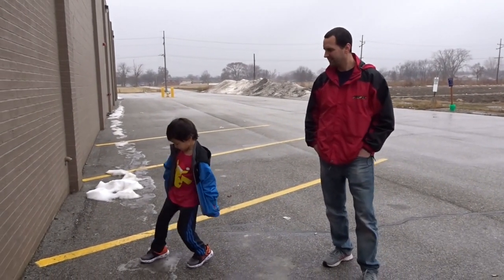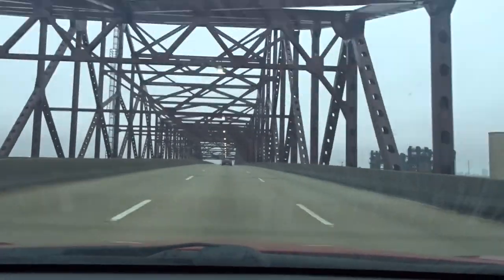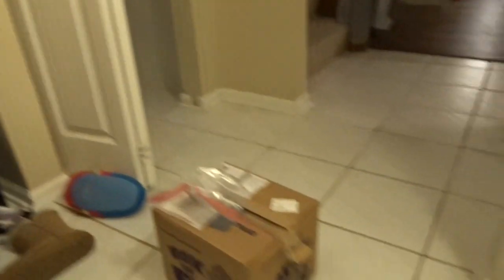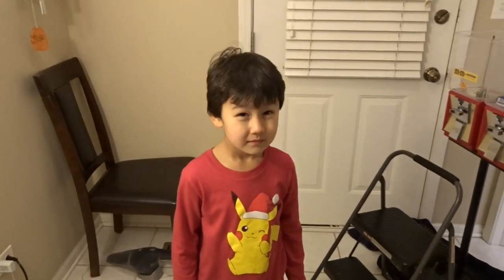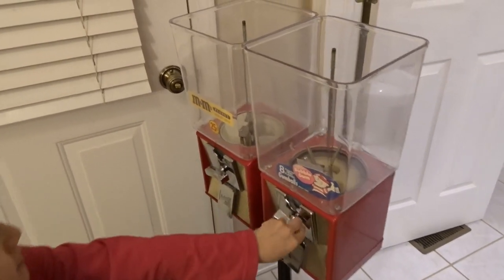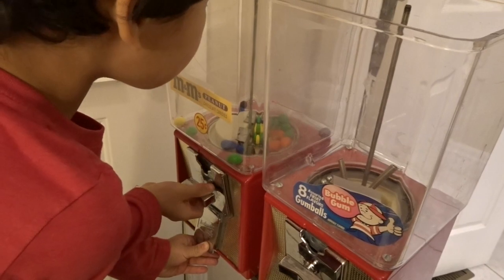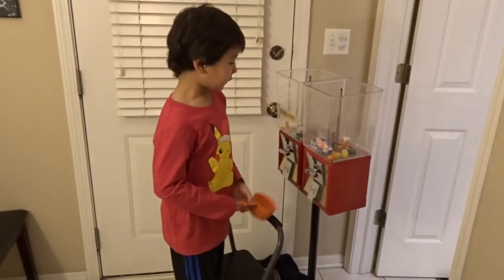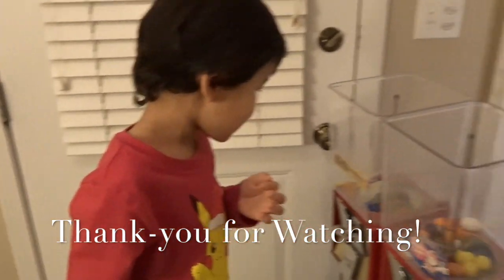NorthWestern Vending Machine Pickup & Test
Join us as we head to go pick up our second machine. We're on our way to building our vending empire!